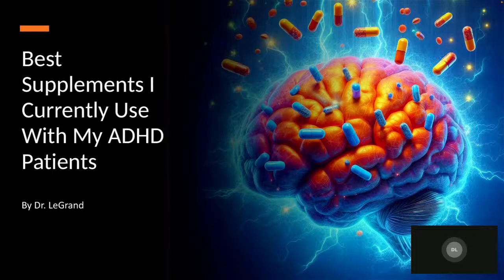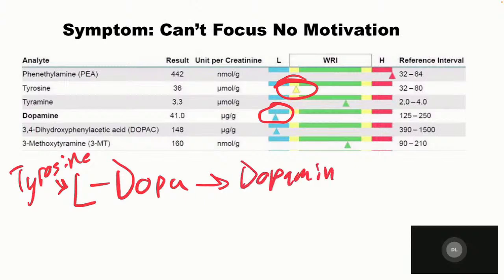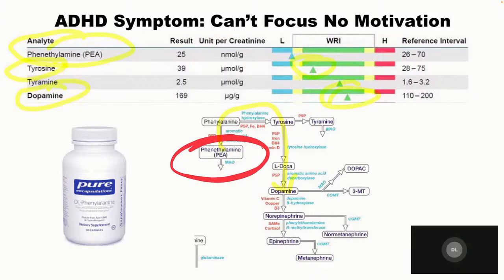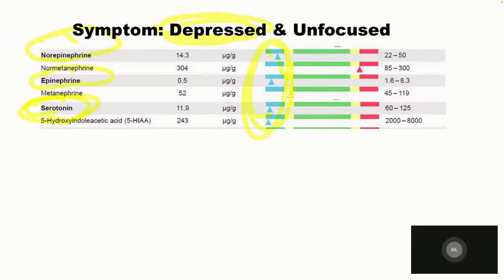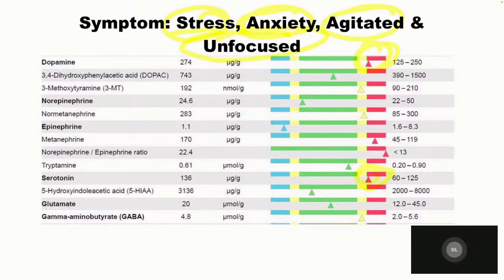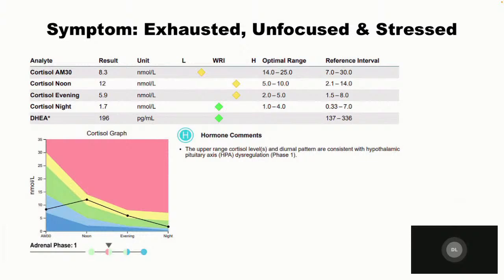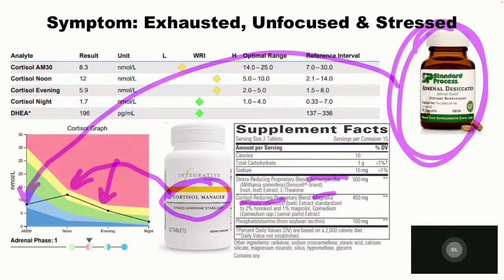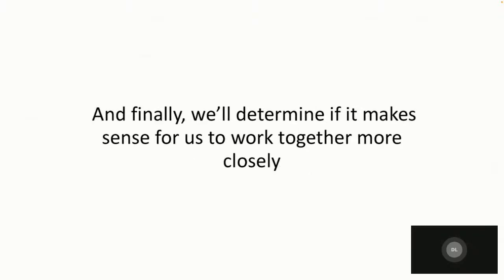Best Supplements I Currently Use With My ADHD Patients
🖐Want my help to improve your ADHD in a more natural way? Then act quickly to take advantage of purchasing a discounted consultation with us for a limited time